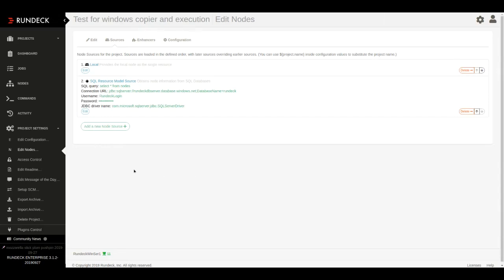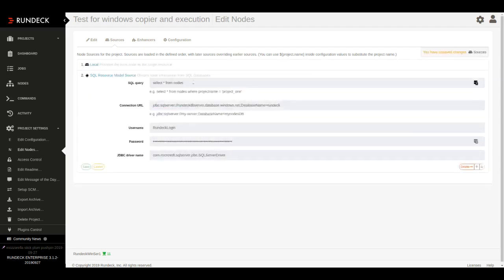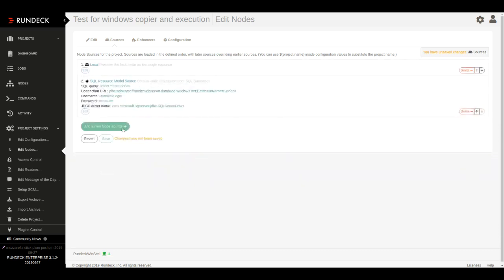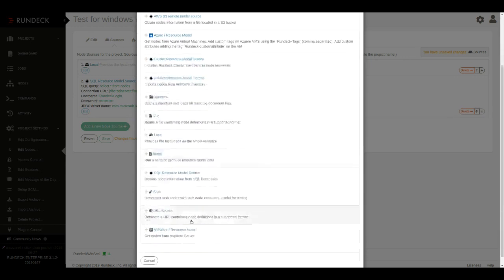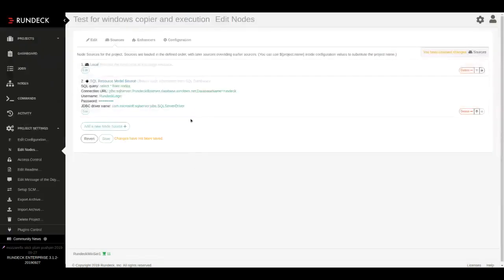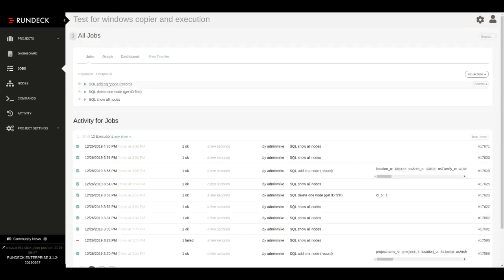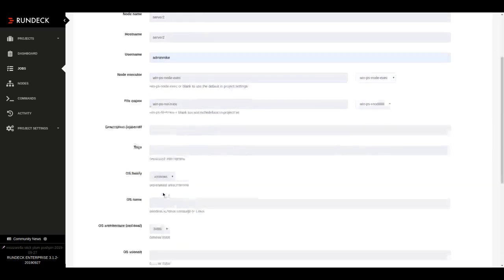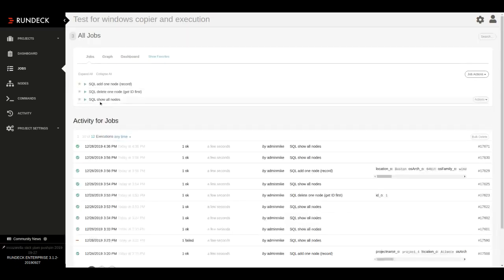Rundeck Plugin Tutorial: SQL Node Source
If all or part of your node inventory is in SQL, then you can use this plugin to populate your nodes. This short demo shows the plugin being used with Azure SQL.

--or--